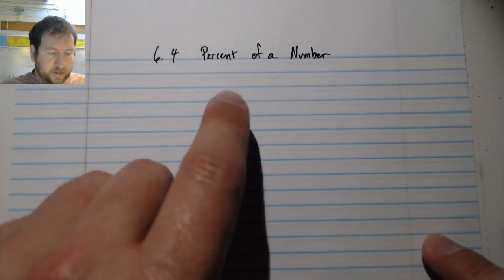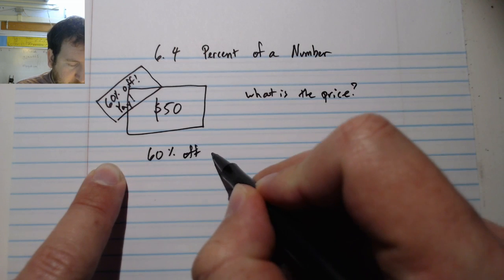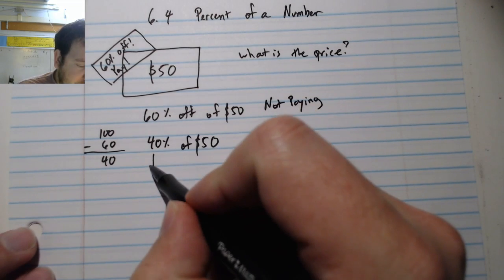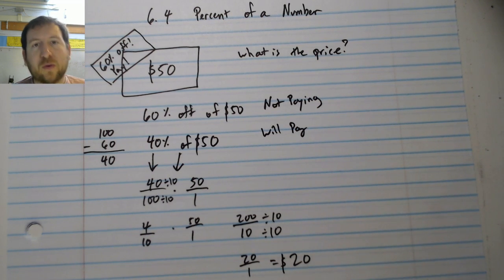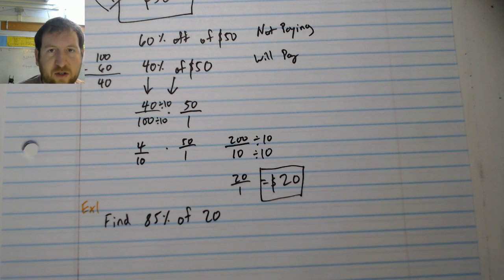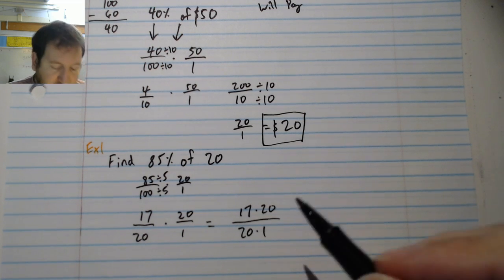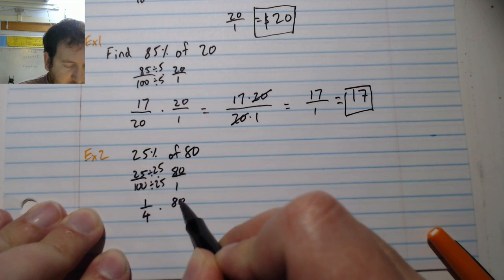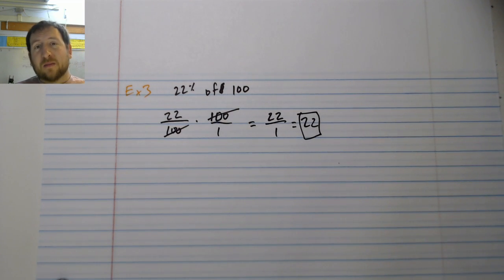6.4 Percent of a Number